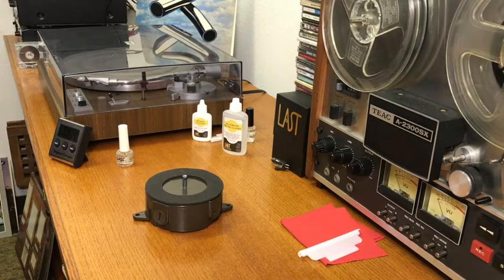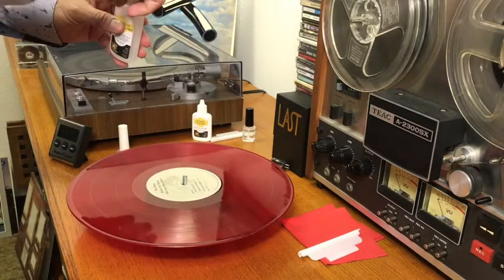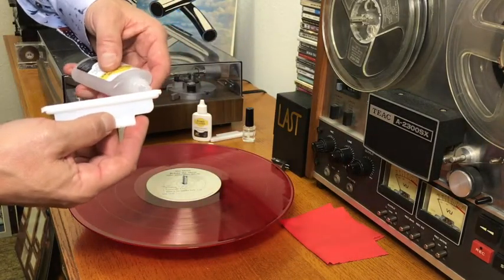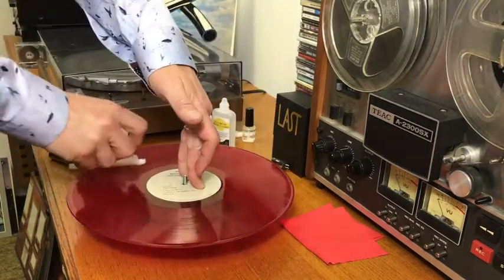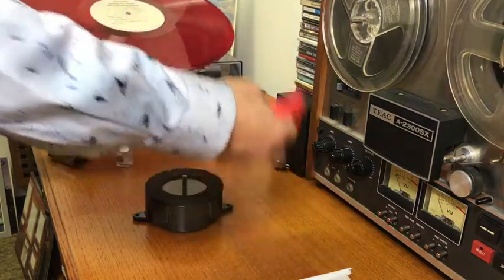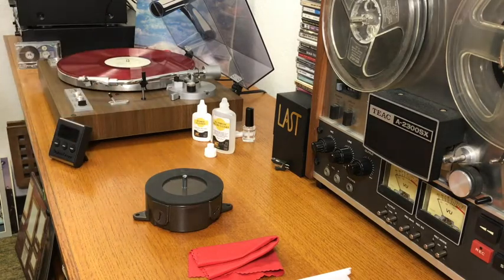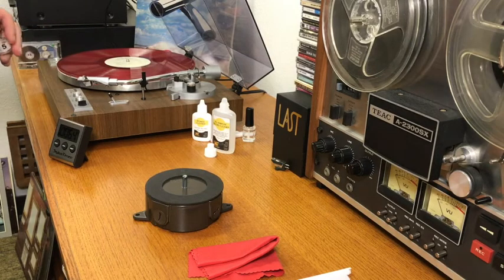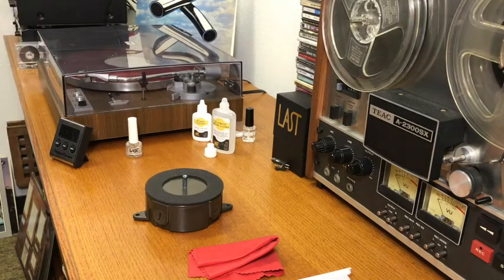The LAST Stand - A Platform for Cleaning Vinyl Records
Keep your vinyl record safe and dust-free by elevating it during cleaning.

One of the problems of cleaning a record is that after you clean one side, you must reverse the record and set it down on a surface to clean the other side. Meanwhile, that annoying stray speck of dirt or dust on your record jacket or towel will get stuck to your record. A good solution is to use The LAST Stand. This device elevates your record so that nothing will touch the grooves after you've cleaned them. This video shows the easy cleaning process.